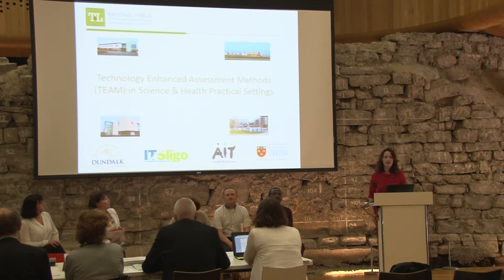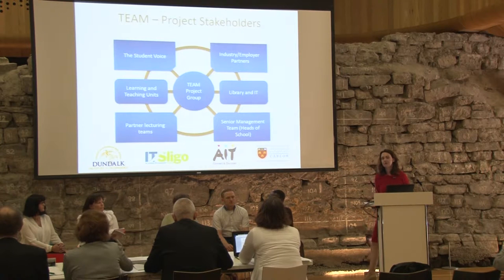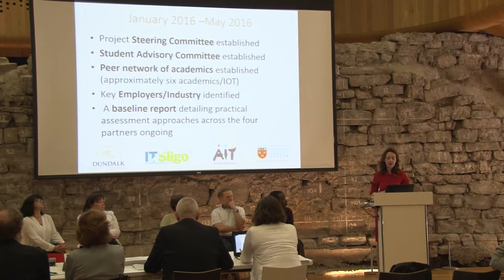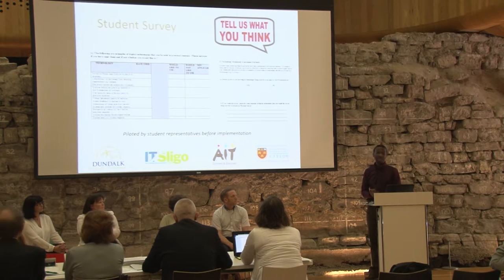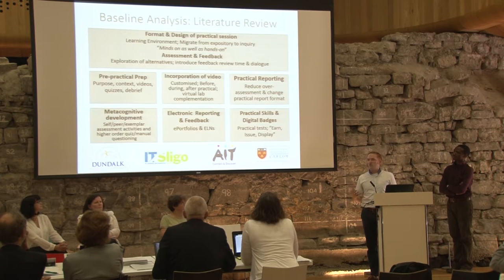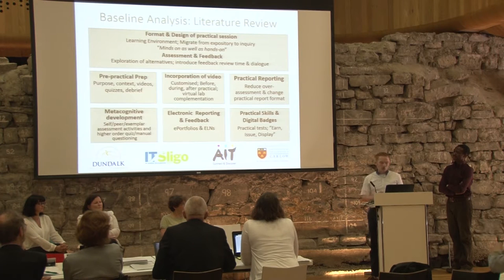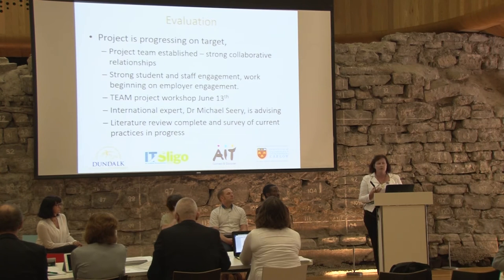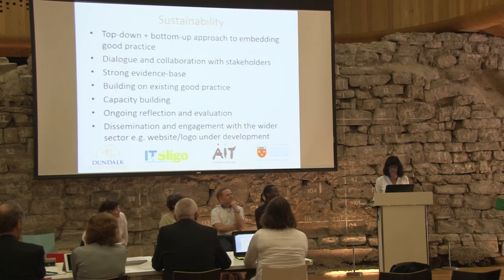Technology Enhanced Assessment Methods (TEAM) in Science & Health - Presentation June 2016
The annual review of the Teaching & Learning Enhancement Fund 2015 projects took place on June 8th and 9th 2016.The review was facilitated by the international review panel.

n Science & Health programmes, acquiring practical skills in addition to theory, is crucial to to ensuring student learning and employability. The IOT sector in particular places a major value on producing graduates who are ‘workplace ready’ with an emphasis on developing practical skills (which accounts for up to 50% of summative assessment). It is widely recognised that assessment is an important influence on student learning, effecting engagement and motivation, effort and performance. There is considerable scope for improvement in practical assessment practices at undergraduate level where concerns such as over assessment, authenticity and graduate skills are widely acknowledged. This proposal aims to develop a framework for applying the principles of good assessment and feedback to practical assessment and facilitate dialogue among stakeholders about what it is we want student to learn in practical classes and how our assessment can facilitate this.

Led by the Heads of School in each institution a peer support network shall be established . Based on a stakeholder analysis (learners and industry) and a review of the relevant literature, the partners shall pilot and evaluate a selection of the assessment methods across the network with a focus on the use of digital technologies. A website to showcase resources across the partner institutions shall be created itemising practical assessment methods and case studies. Sustainability of the initiative shall be ensured by maintaining the discipline specific peer support group to foster ongoing best practice and disseminate practices. An end of project workshop shall be organised by the team to showcase the learning from the project and expand the peer support network to other Institutions. It is hoped that the the outcomes of the project shall improve learner retention in the science and health disciplines through enhanced learner performance and awareness of the relevance of practical activities to theoretical concepts